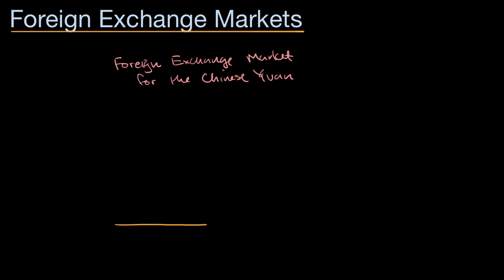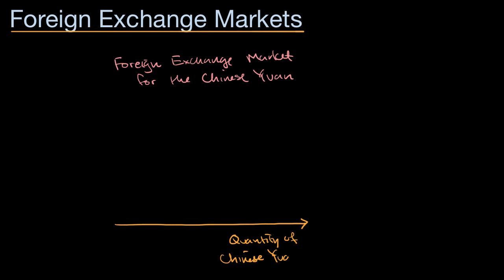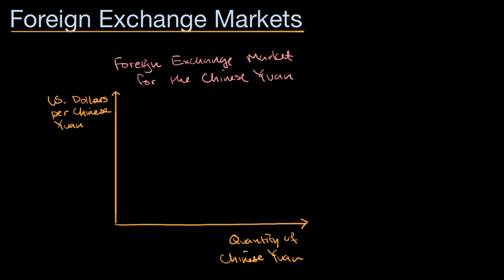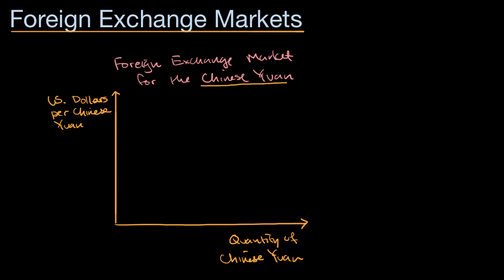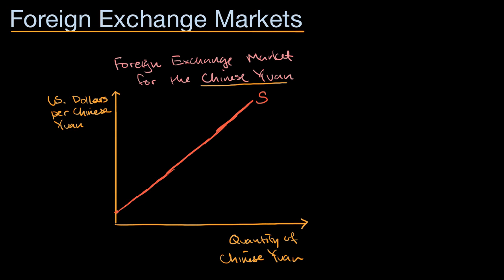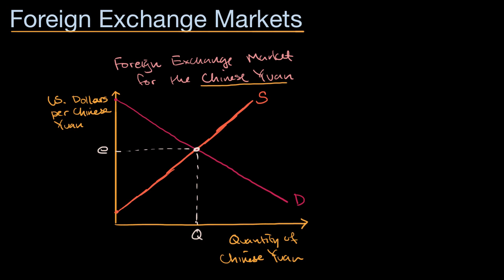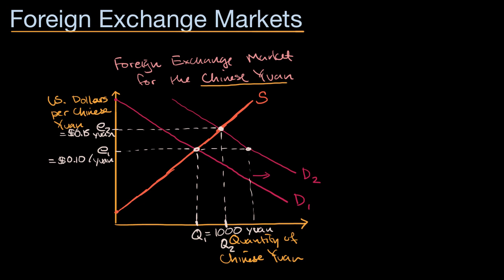Supply and demand curves in foreign exchange | AP Macroeconomics | Khan Academy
Courses on Khan Academy are always 100% free. Start practicing—and saving your progress—now

In this video, learn about how the model of the foreign exchange market is used to represent the determination of exchange rates. AP(R) Macroeconomics on Khan Academy: Macroeconomics is all about how an entire nationÕs performance is determined and improved over time. Learn how factors like unemployment, inflation, interest rates, economic growth and recession are caused and how they affect individuals and society as a whole. We hit the traditional topics from an AP Macroeconomics course, including basic economic concepts, economic indicators, and the business cycle, national income and price determination, the financial sector, the long-run consequences of stabilization policies, and international trade and finance. About Khan Academy: Khan Academy offers practice exercises, instructional videos, and a personalized learning dashboard that empower learners to study at their own pace in and outside of the classroom. We tackle math, science, computer programming, history, art history, economics, and more. Our math missions guide learners from kindergarten to calculus using state-of-the-art, adaptive technology that identifies strengths and learning gaps. We've also partnered with institutions like NASA, The Museum of Modern Art, The California Academy of Sciences, and MIT to offer specialized content. For free. For everyone. Forever.